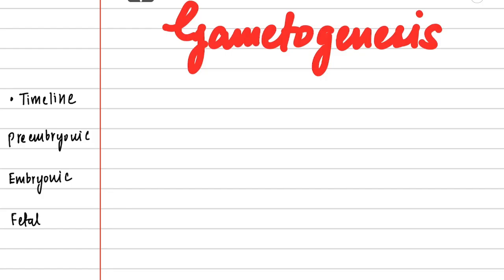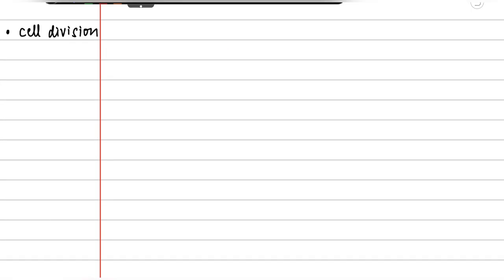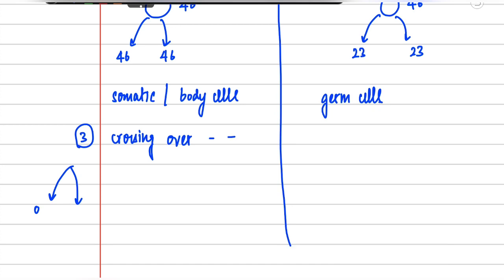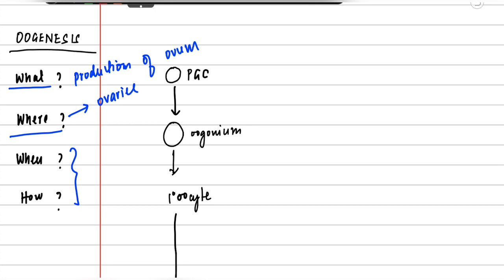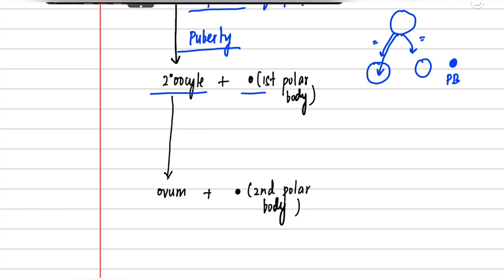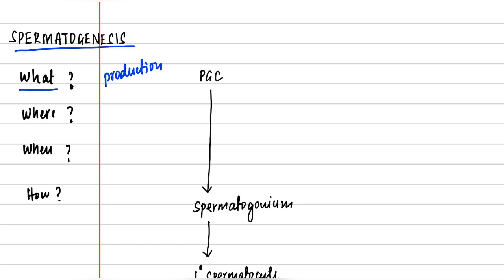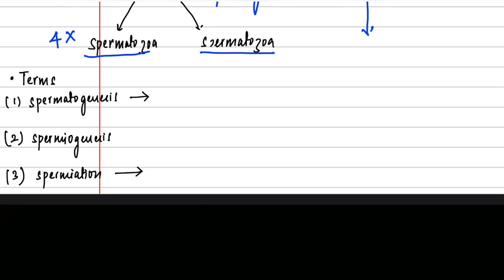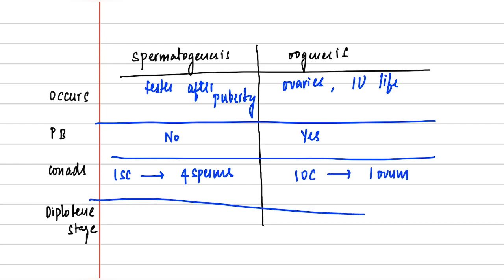General Embryology -GAMETOGENESIS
This video covers the topics of general embryology , including male and female gametogenesis.

HAPPY STUDYING